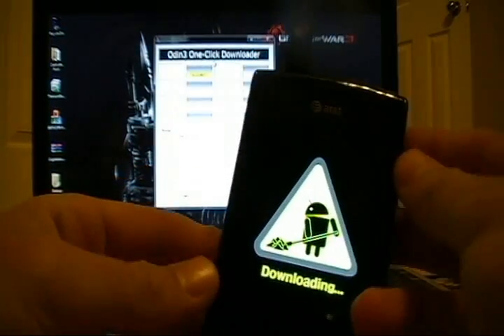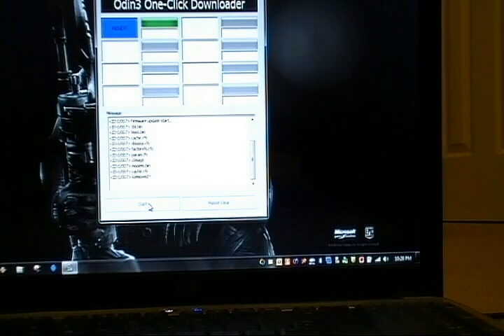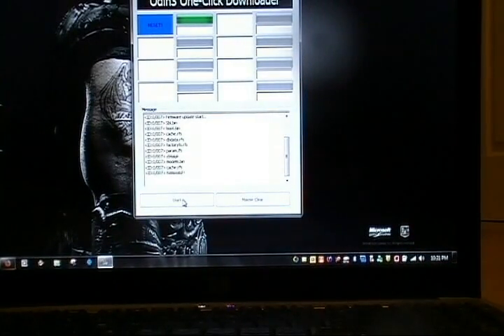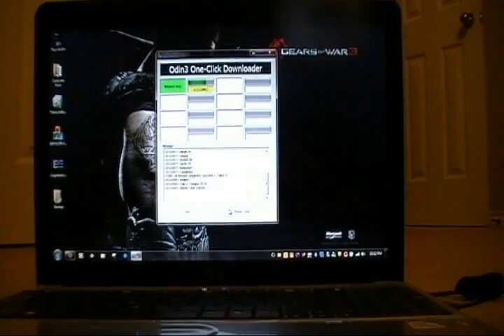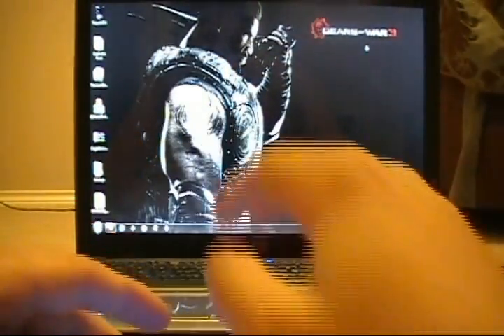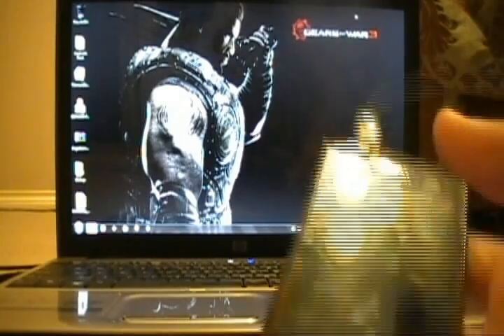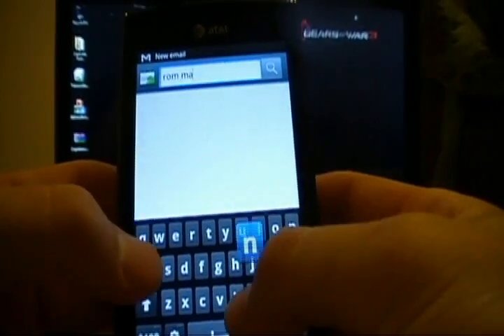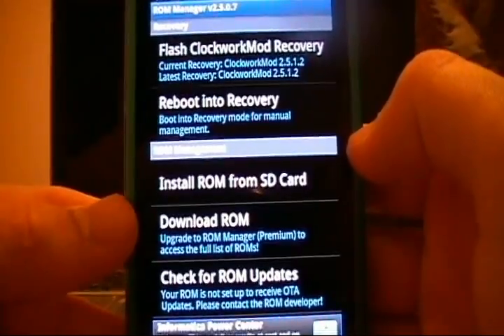Samsung Captivate (How-To Install Cognition ROM) Part 2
This video series will show you how to flash a ROM to your Samsung Captivate. In particular, this video will show you how to flash DesignGears Cognition ROMS. Please watch the entire series before deciding to flash. I accept donations to support future developments of these videos to help others and give me a beer fund to make them with :).